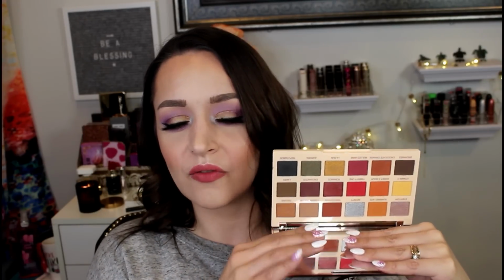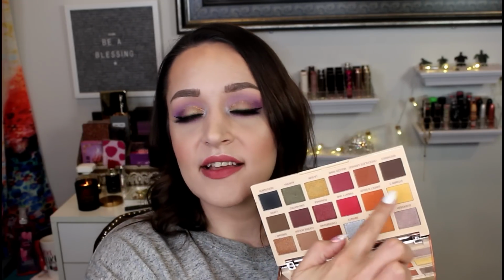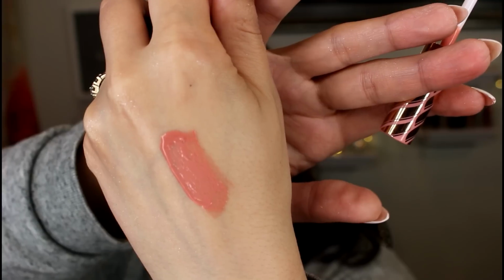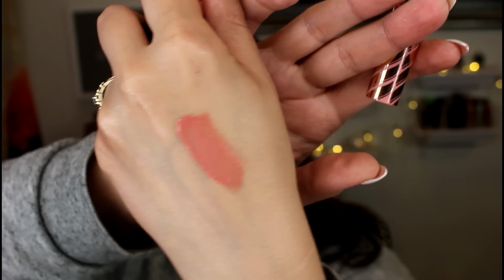Makeup On The Chopping Block! Should I Declutter or No?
Makeup Im Considering Decluttering:
Makeup Revolution x Soph x Extra Spice Eyeshadow Palette
Annabelle Creamy Single Eyeshadow in Californium
Wet N Wild Zodiac Collection Megaglo Highlighter in Air
Kiss Pro Touch Dark Under Eye Concealer
Nyx Candy Slick  in Sugarcoated Kiss
Kiss Truism Lipstick in Pure Peach
Kiss Amourus Matte Gel Lipstick in Rosy Pink
Lancome Creme Blush Subtil in Corail Alize
Benefit Dandelion Blush
Loreal Glam Bronze in 02 Medium
Klara Cosmetics London Eyeshadow Palette
Annabelle Enlighten Loose Finishing Powder
Essence Metal Shock Eyeshadow in Stars & Stories

Follow My NEW Facebook Page for daily beauty related content from all over the internet!
Im also posting mini 1 minute video tutorials there as well!

FAQ:
Im married and have a bunch of kids, 2 dogs and live by the ocean :)
I currently work a full time job outside of  Youtube.
Backdrops are random pieces of fabric Ive thrifted!

Andrea N.
RPO HAREWOOD
NANAIMO BC Canada
V9R 0E5